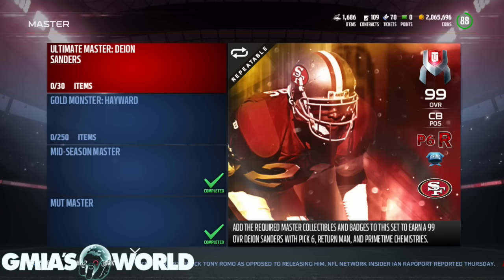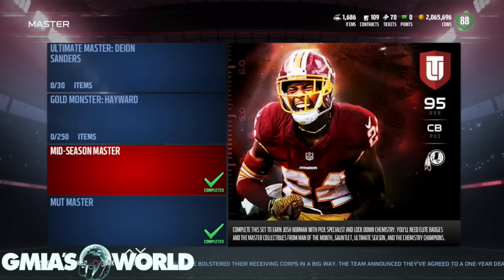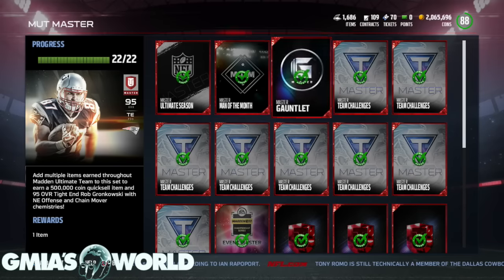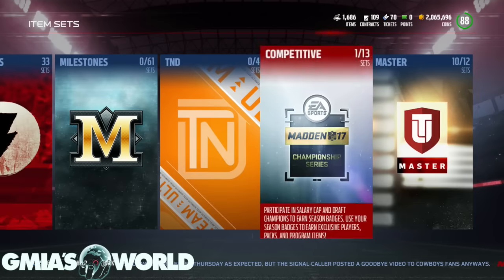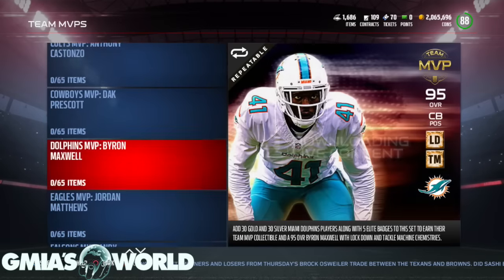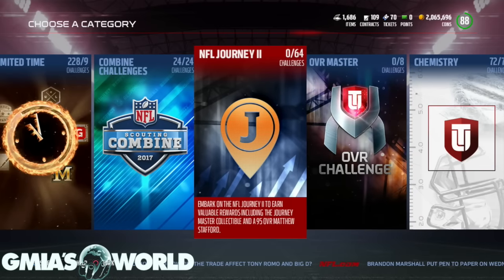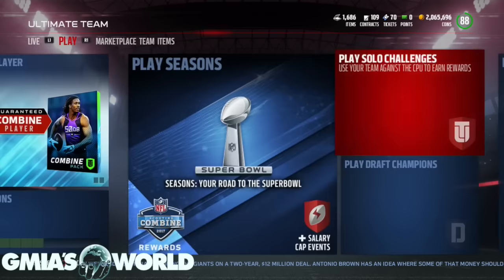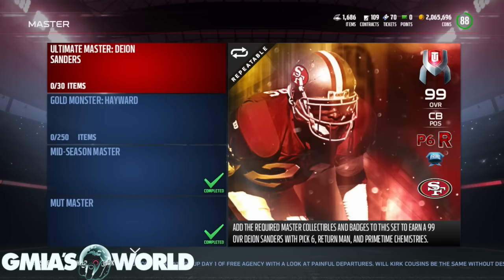ULTIMATE MASTER 99 OVR DEION SANDERS | HOW TO GET UM DEION SANDERS IN MADDEN 17 ULTIMATE TEAM